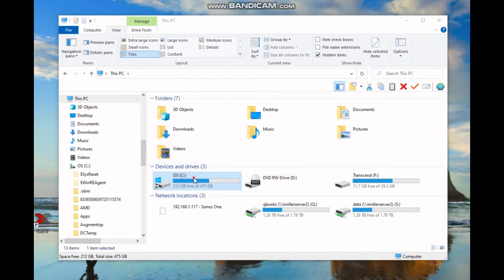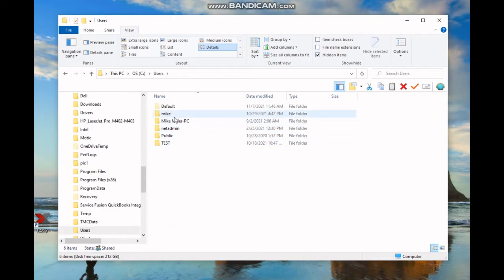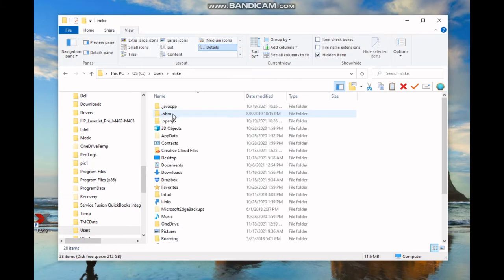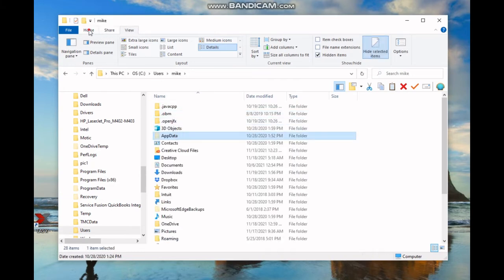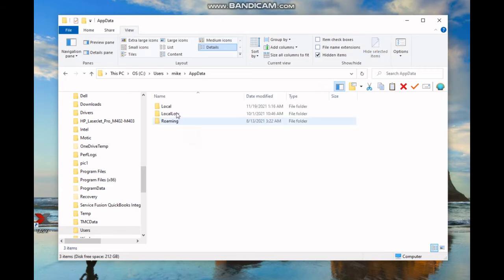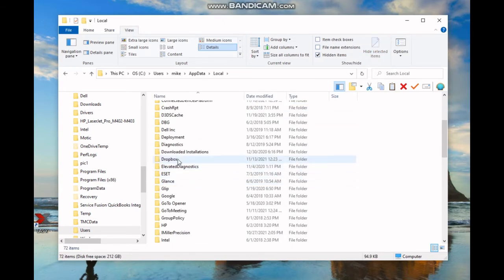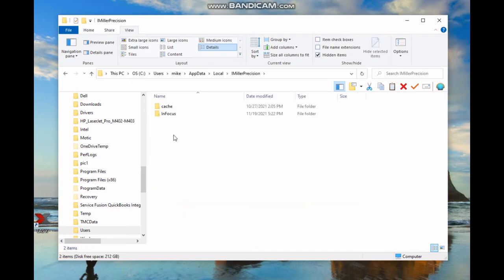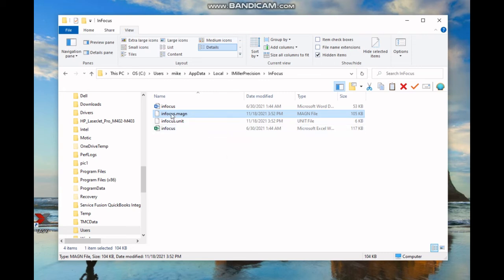How to Transfer In Focus Calibration Factors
How to transfer Calibration Factors in the In Focus software from one windows user to another